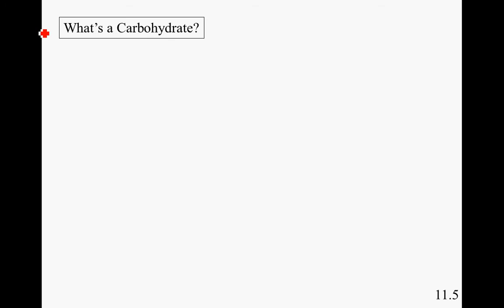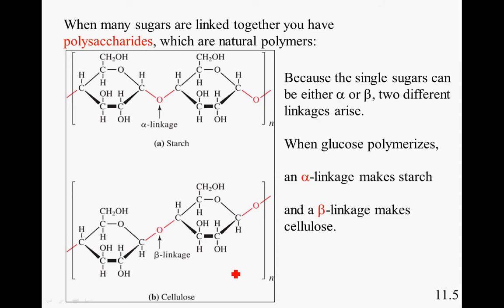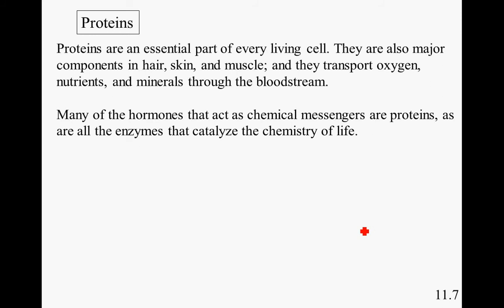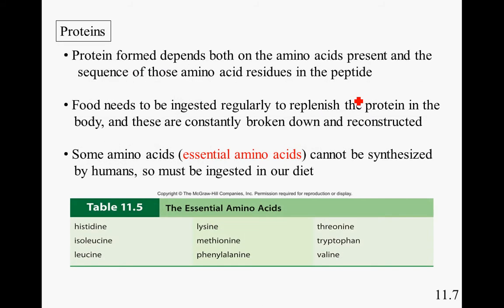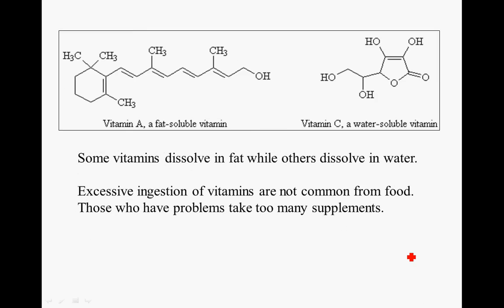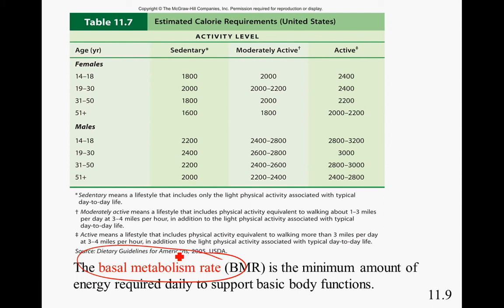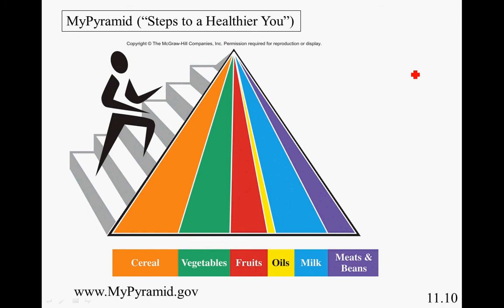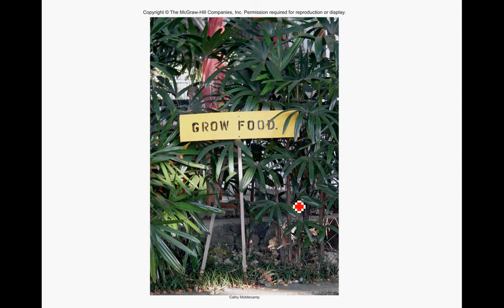chm 103 chap 11 part 2 carbs proteins vitamins